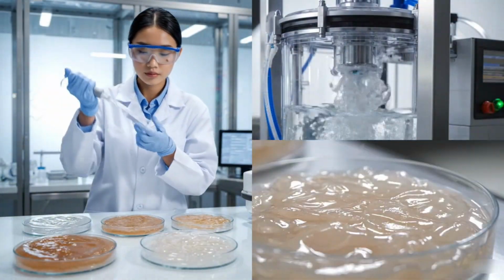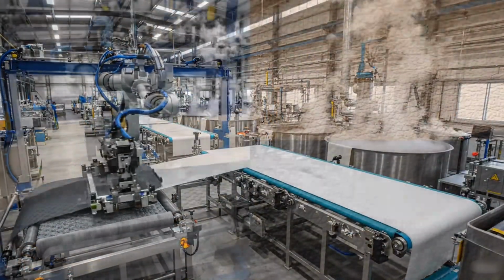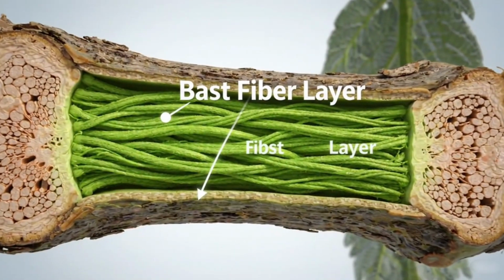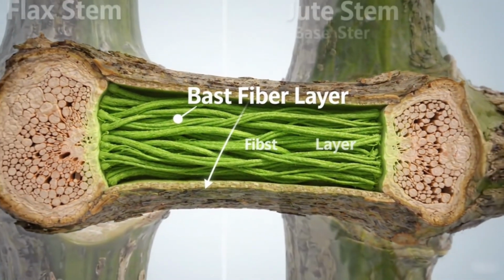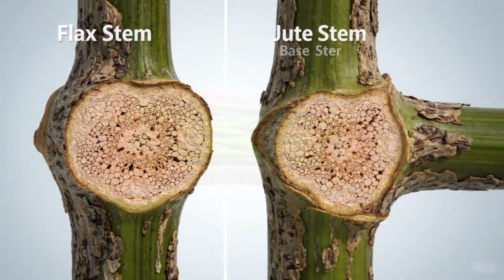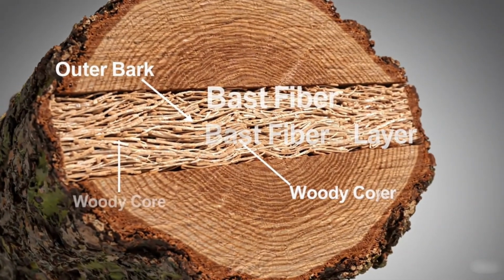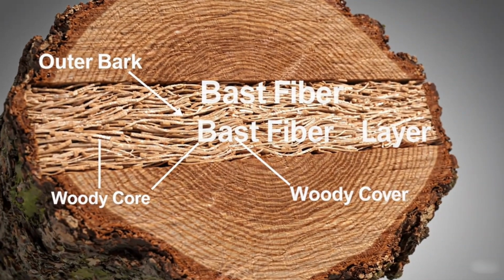Skins Fiber Manufacturing Process | Bast Fiber, Artificial Skin & Leather Production Explained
Discover the complete Skins Fiber Manufacturing Process in this detailed textile engineering documentary. Learn how natural bast fibers such as flax and jute are extracted through retting, breaking, scutching, combing, and spinning. Explore the advanced manufacturing of artificial skin for prosthetic applications using silicone composites, carbon nanotubes, boron nitride, and multilayer biomimetic structures.

This video also reveals how microfiber leather, often called next-generation artificial leather, is produced using ultra-fine synthetic fibers, polyurethane impregnation, coagulation technology, and embossed finishing processes that closely mimic genuine leather.

Whether you are a textile engineer, manufacturing enthusiast, student, researcher, or factory process lover, this video provides a complete overview of modern skin fiber technologies and innovative material manufacturing techniques.

In This Video:

✔ Bast Fiber Manufacturing Process
✔ Flax Fiber Production
✔ Jute Fiber Processing
✔ Retting Process Explained
✔ Breaking and Scutching Operations
✔ Fiber Combing and Spinning
✔ Artificial Skin Manufacturing
✔ Silicone Composite Technology
✔ Carbon Nanotube Applications
✔ Microfiber Leather Production
✔ Polyurethane Impregnation Process
✔ Leather Alternative Manufacturing
✔ Textile Engineering Documentary